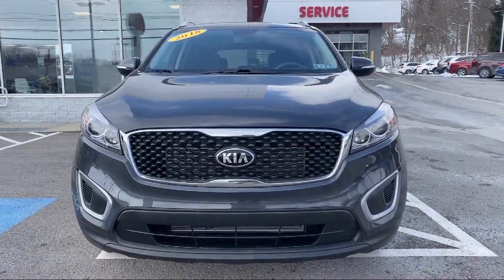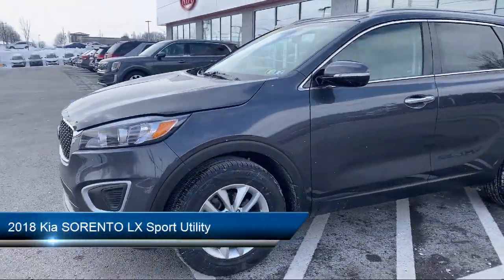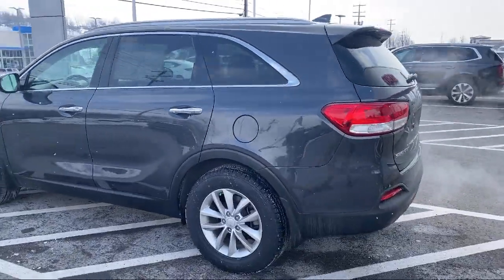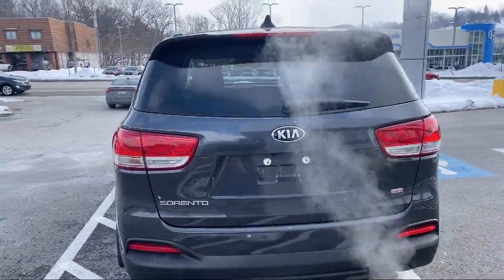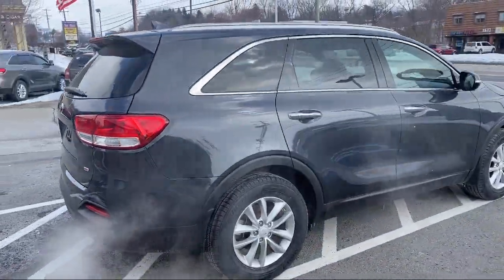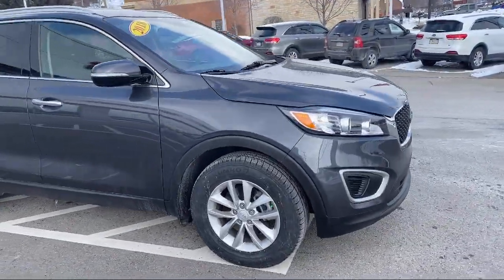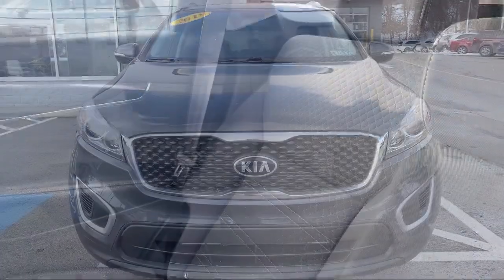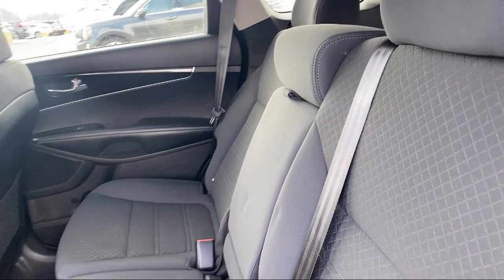2018 Kia SORENTO LX Sport Utility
2018 Kia SORENTO LX Sport Utility - Stock Number: P13358 - VIN: 5XYPG4A35JG392656.

Give us a call at or visit our for more information about this or any of our other vehicles.

South Hills Kia
3644 Washington Road
McMurray, PA 15317